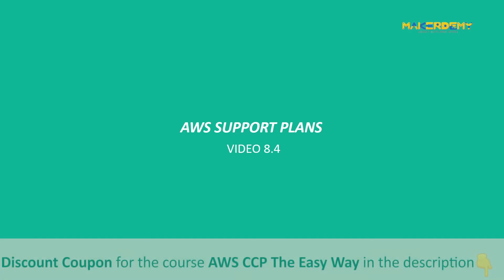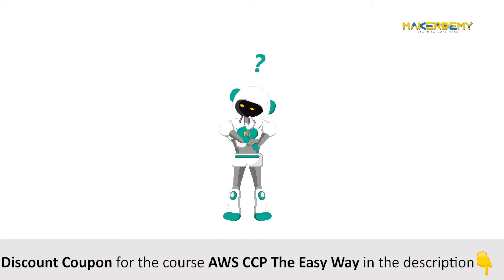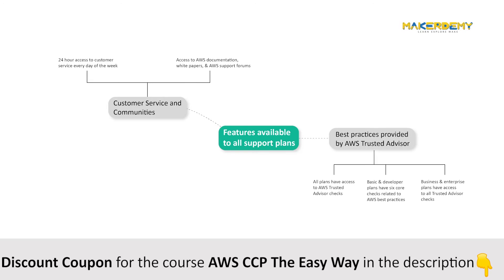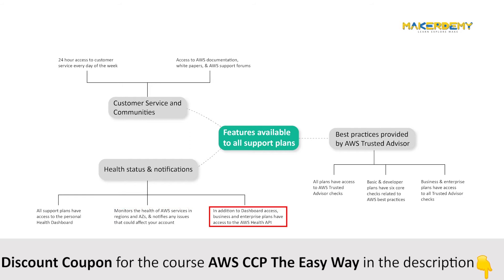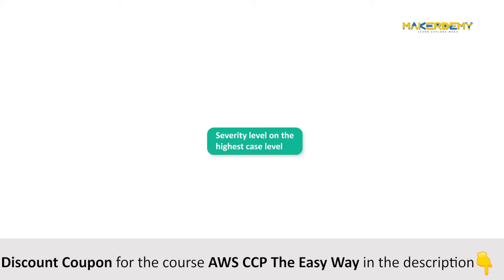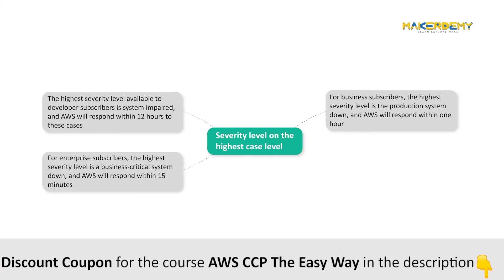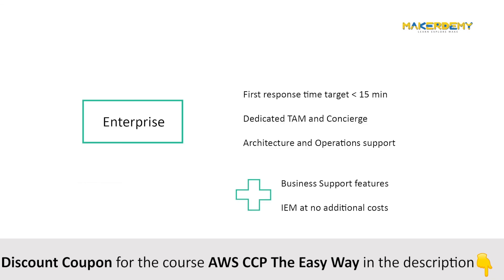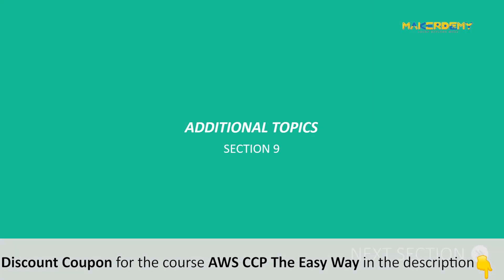AWS Support Plans (2020) | AWS CCP The Easy Way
Amazon Web Services is a public cloud that provides different services. AWS support plans provide a unique combination of tools and expertise to customers.

AWS support has been developed to provide support and the right resources to customers, so customers can plan, deploy, optimize with confidence as they have tools and resources to guide them.

If you liked this video and would like to buy our course “AWS CCP The Easy Way”, you are in for a pleasant surprise. The original price is 195$